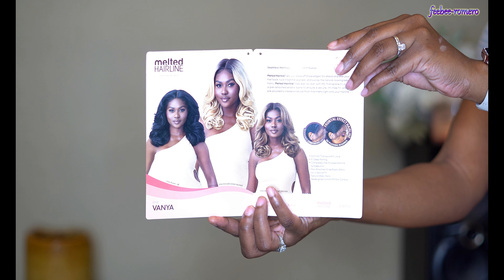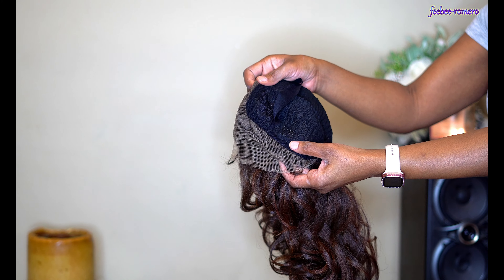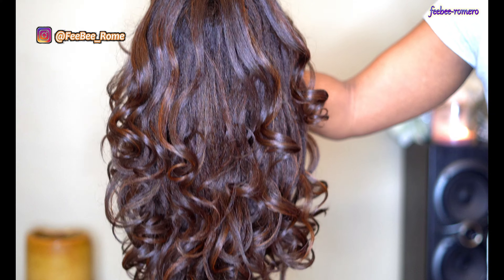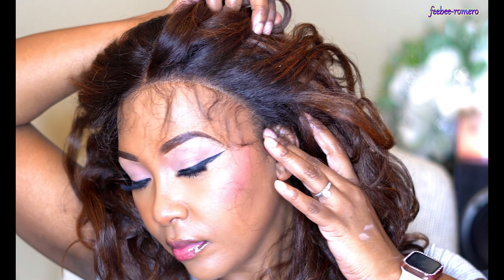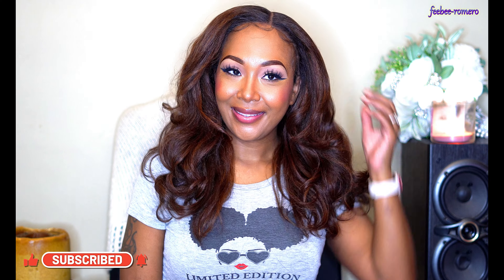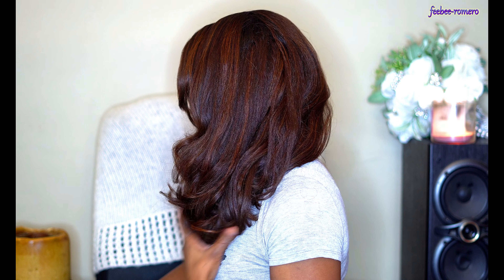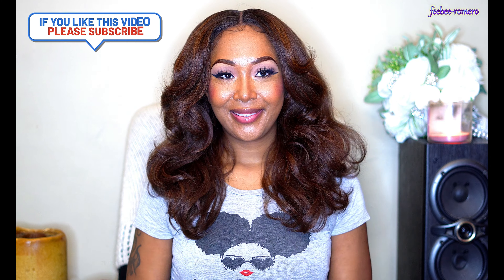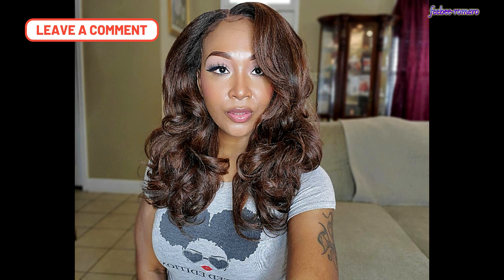Outre Vanya Wig | Outre Synthetic Melted Hairline HD Lace Front Wig - VANYA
Hi everyone here with another unit from Outre Vanya wig so please check it out.